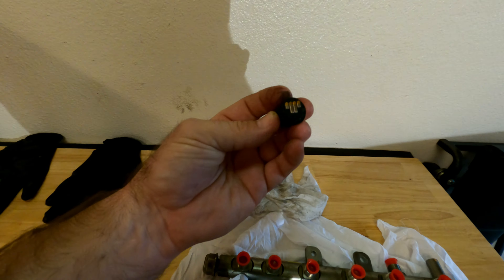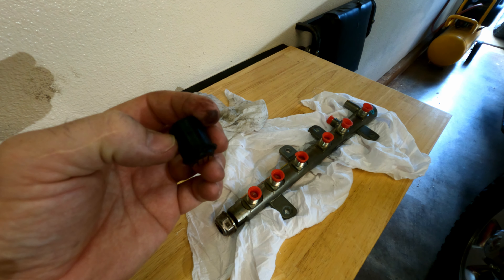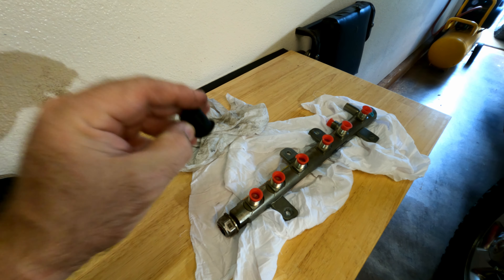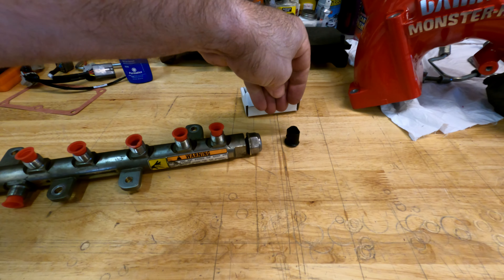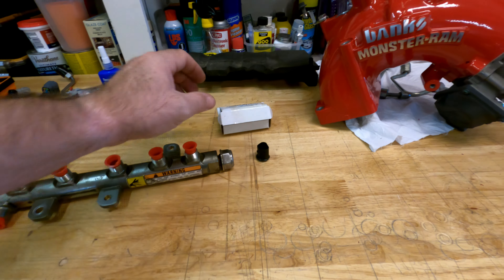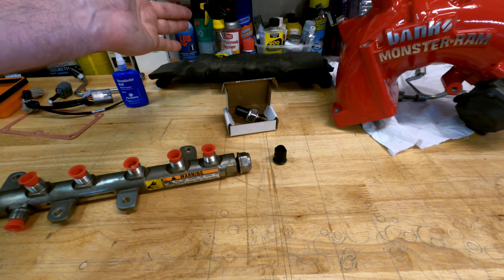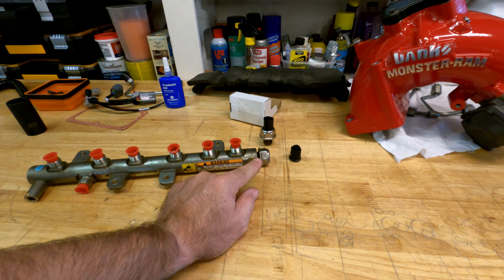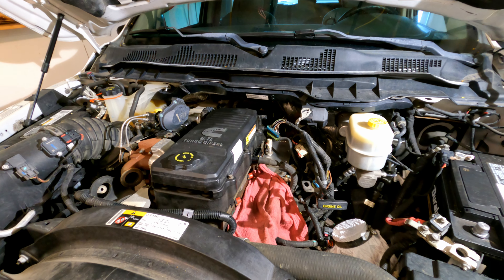6.7L Cummins Fuel Rail Pressure Sensor Replacement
The Amazon link to the Sensor I ordered.